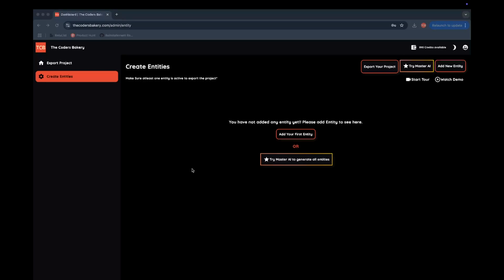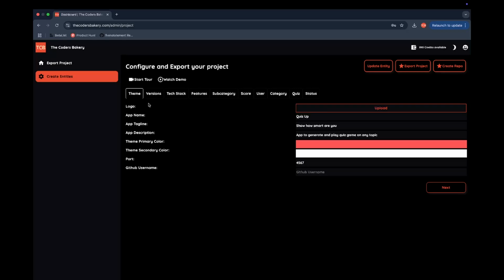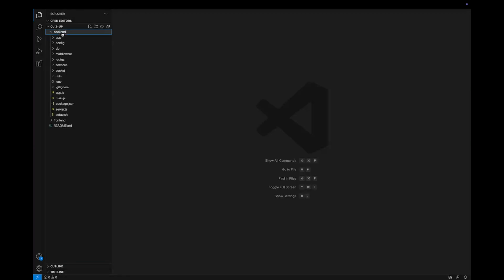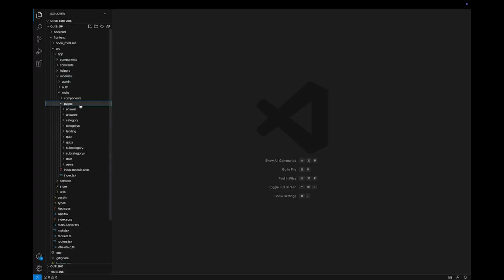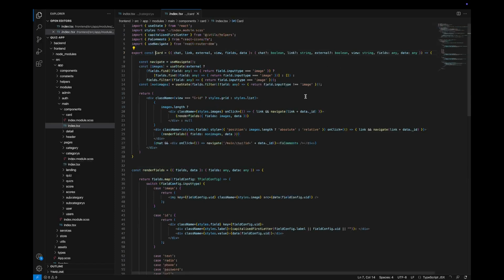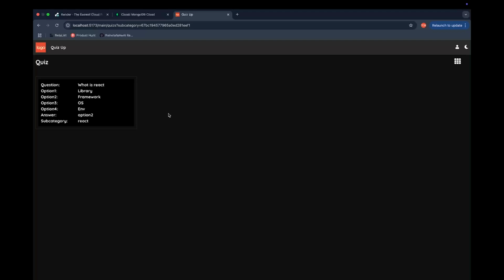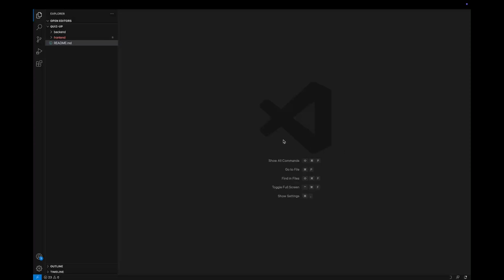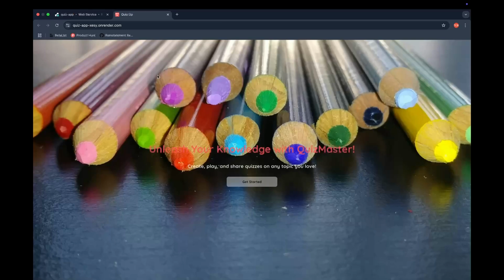From Scratch to Live: Build a Quiz App with The Coders Bakery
In this video, I’ll show you how to create a fully functional Quiz App using The Coders Bakery (TCB) in just a few minutes! We'll go through the entire process—generating the app, configuring the database, and deploying it live.

🔹 What You’ll Learn:
✅ Generating a quiz app boilerplate with TCB
✅ Setting up & configuring the database
✅ Deploying the app to production

If you’re looking for a fast and efficient way to build apps with modern frameworks, this is the video for you! 🚀

👉 Live App ( bit slow first load cause of free server )